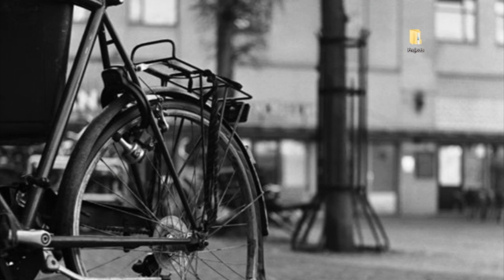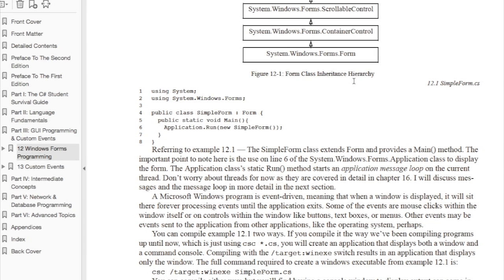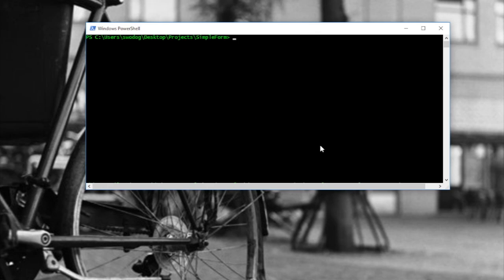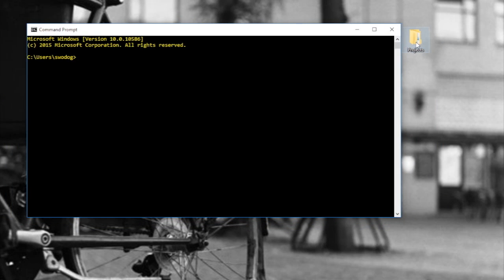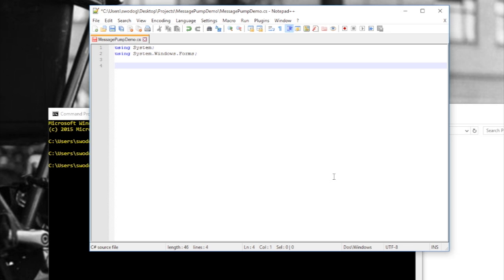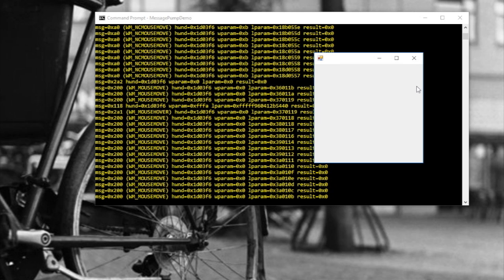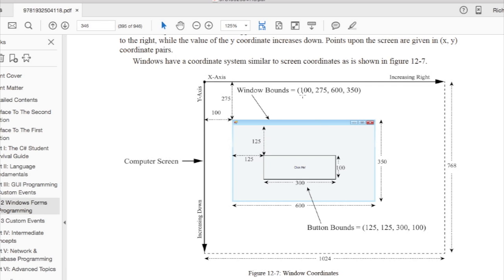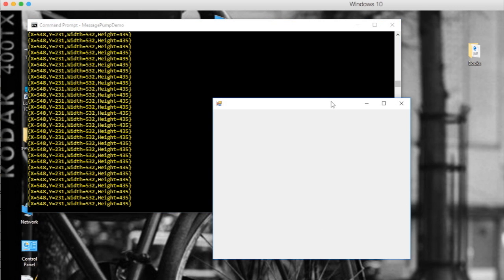12-1 C# Programming: Intro To Windows Forms: The Form Class and Windows Event Queue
The material for this video comes from the book C# For Artists: The Art, Philosophy, and Science of Object-Oriented Programming.

In this video I show you how to create a simple GUI application using C# and the System.Windows.Forms.Form class. I then explain the concept of the Windows event queue and you how to intercept and write Windows event messages to the console.